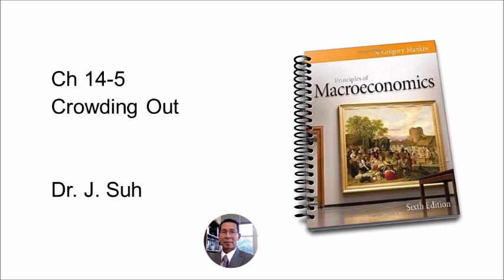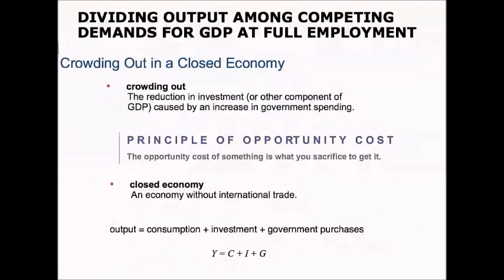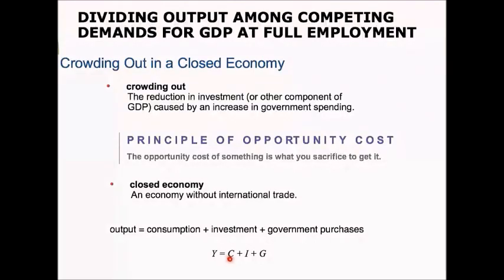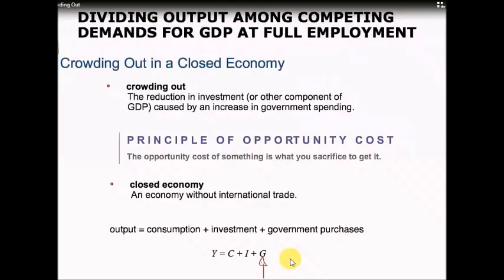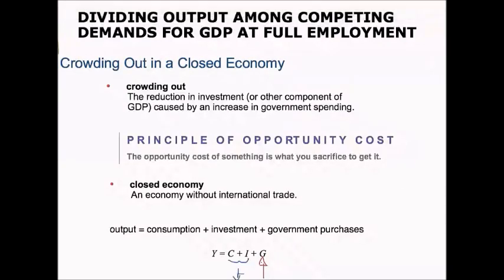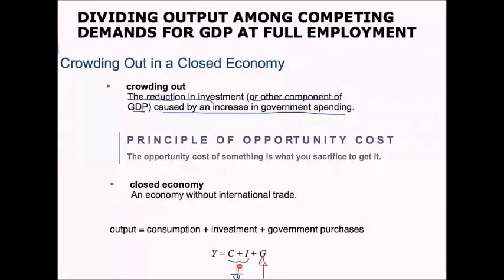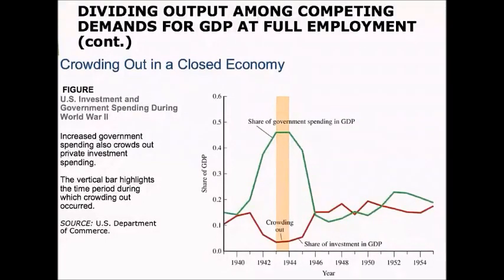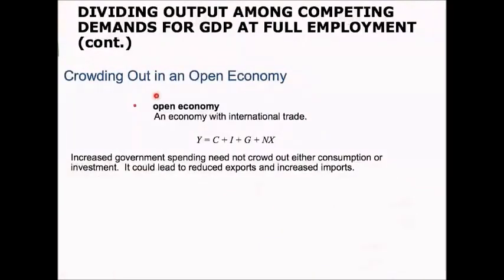Ch14 5 Crowding Out